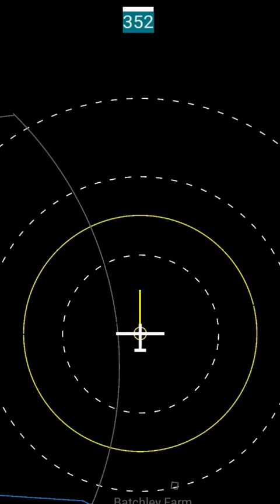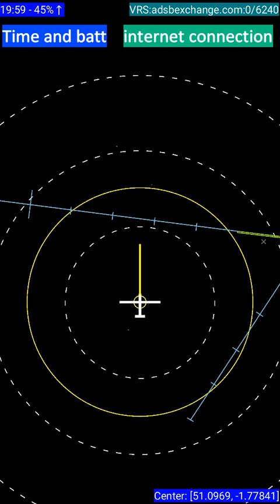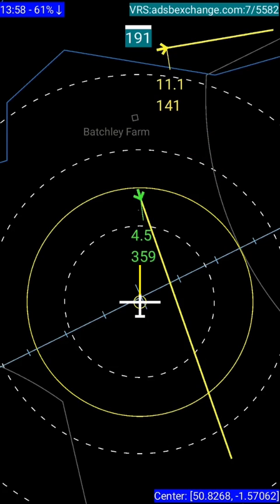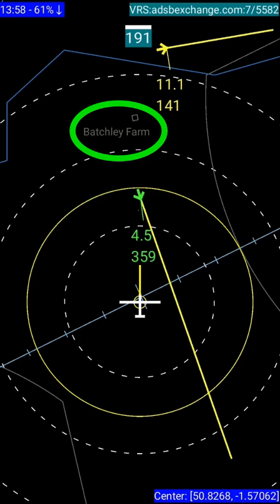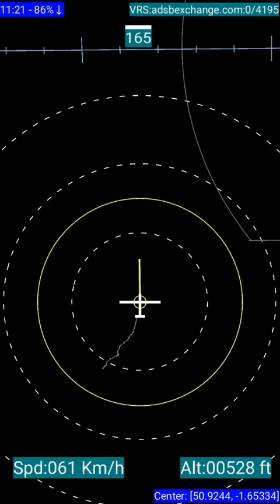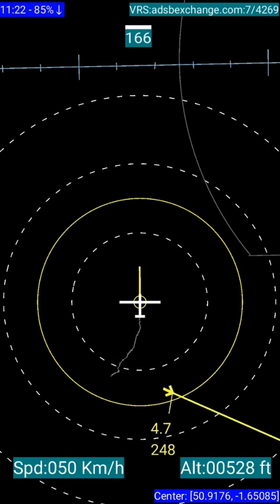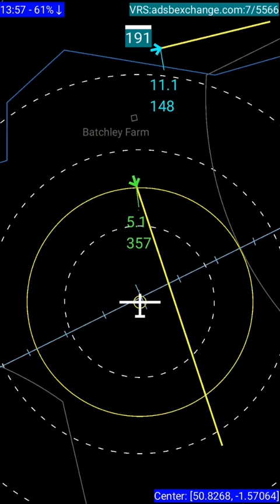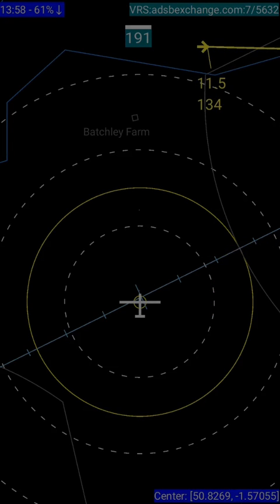FLIGHT SAFETY 2. ADSB Detect and Avoid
Follow-up from the Mid Air Collision Flight Safety Video, this video details the ADSB Flight Tracker Lite App which allows you you to detect and avoid other aircraft.